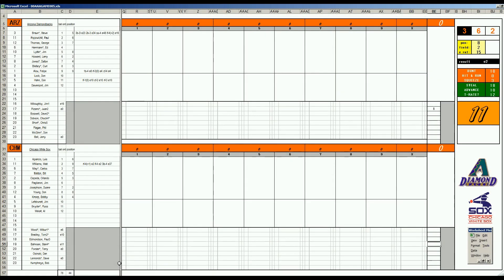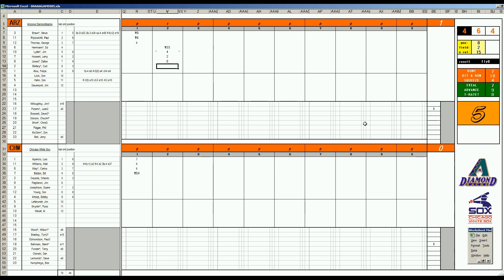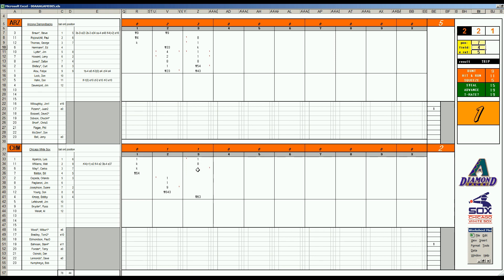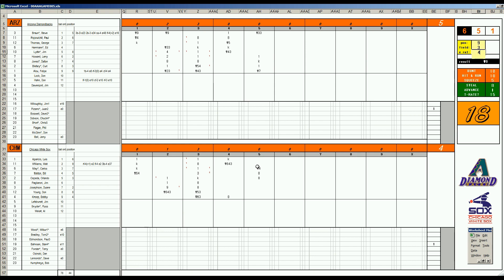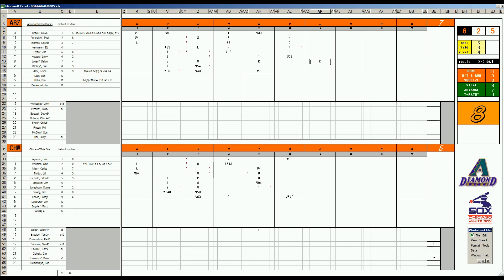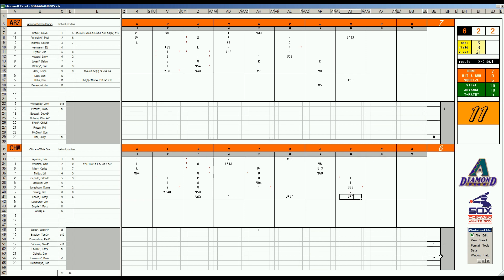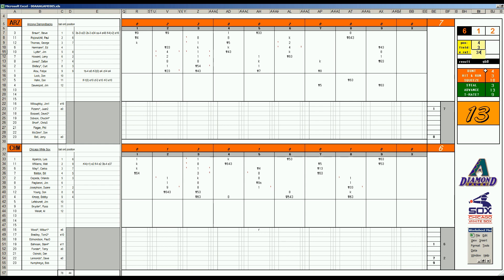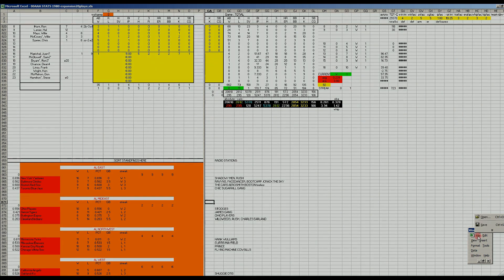Strat-O-Matic Baseball EXCEL 1969-72 Game 295 Diamondbacks at White Sox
Here is a game between the Diamondbacks and White Sox.